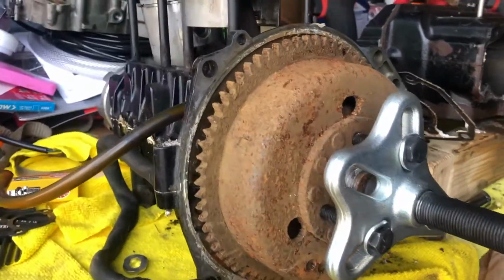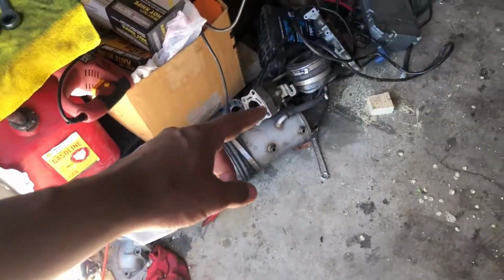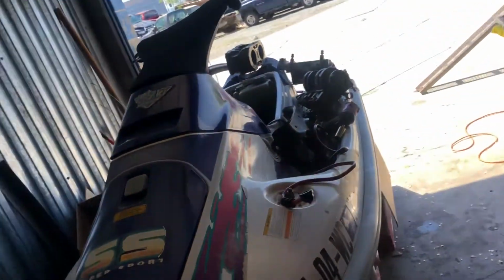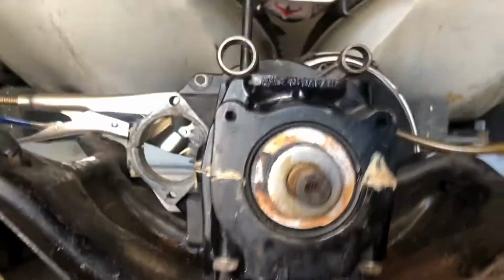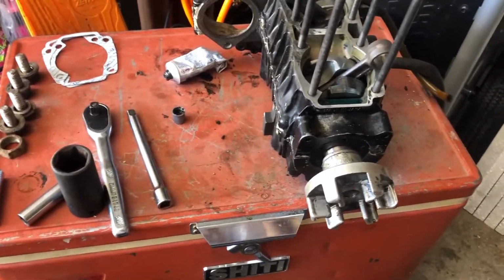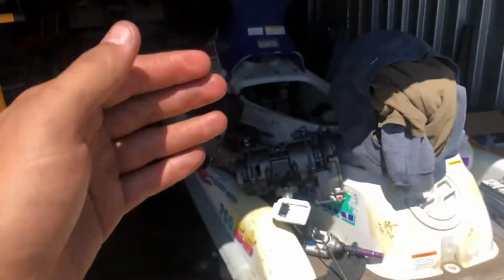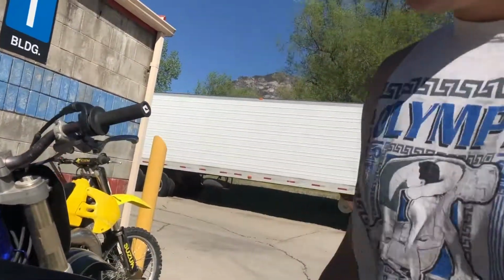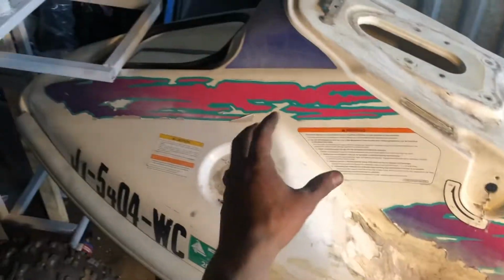Day in the life (Js440, yz450f and NEW Jet ski)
Hey guys sorry for the longer video. This one was going to be split into two but made sense when editing to tie them together. Next few video's I'll keep it short and sweet!